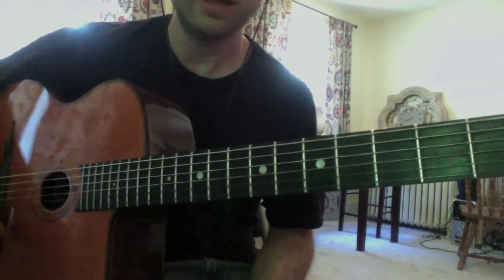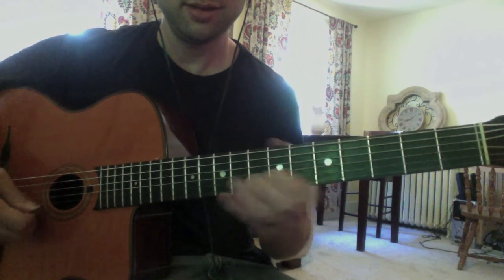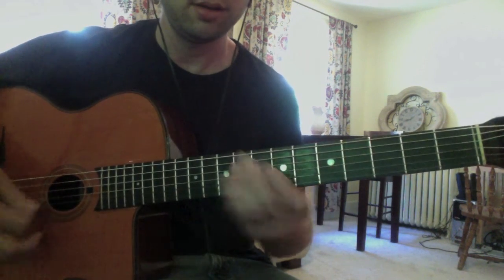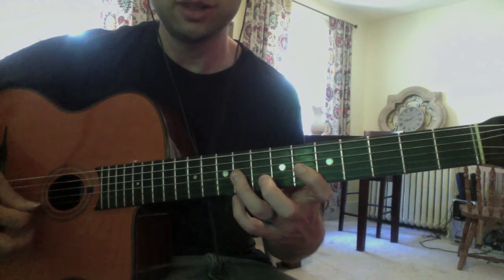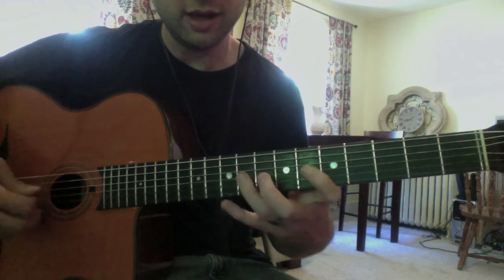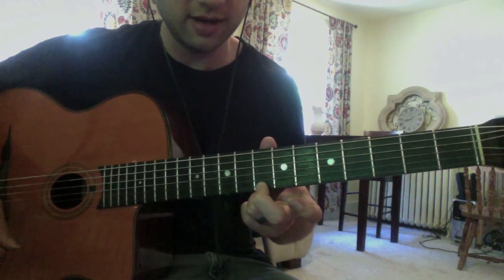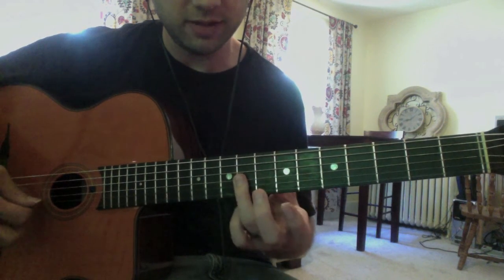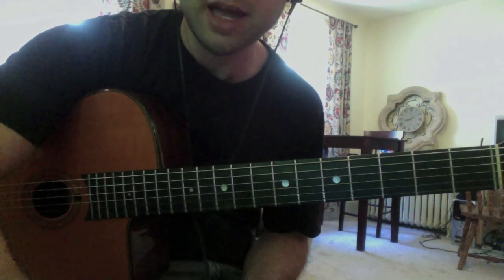Lick 324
Adrienne Dream Of You Lick

- a great adoption charity.

Like Swing Je T'aime!

Cigano Guitar: